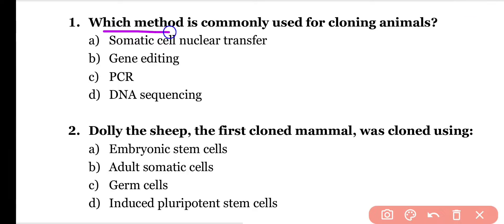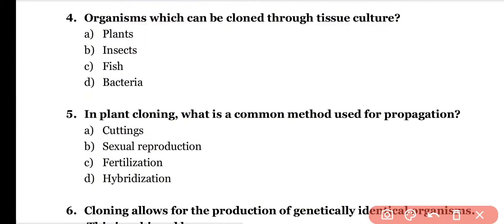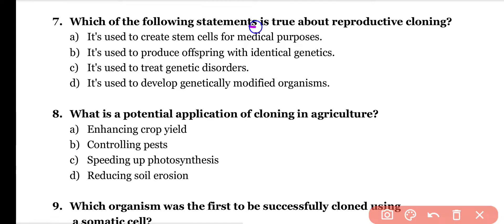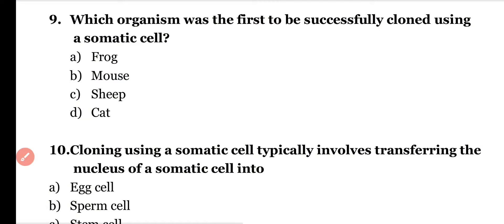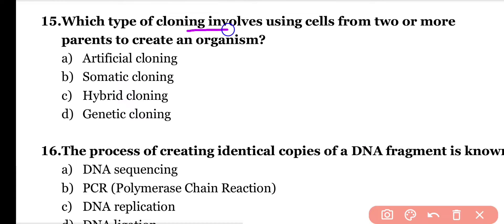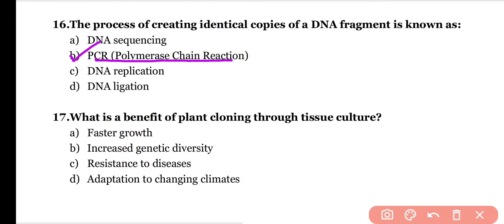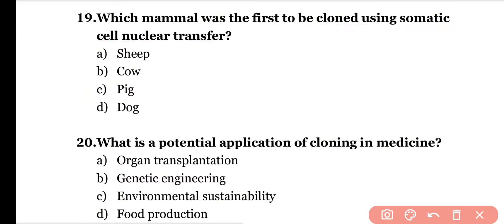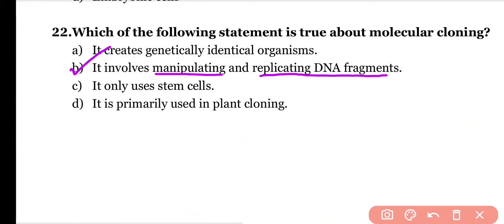Cloning MCQ | Most Important Questions Competitive Exams